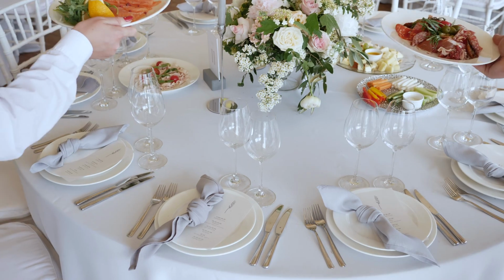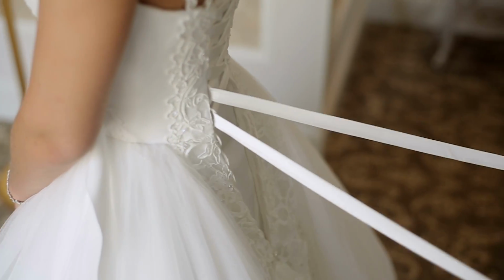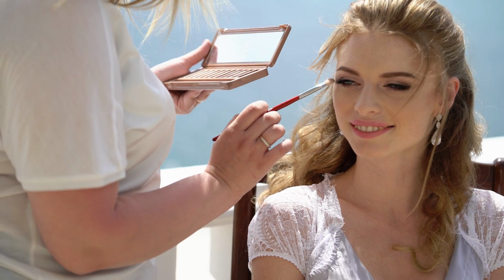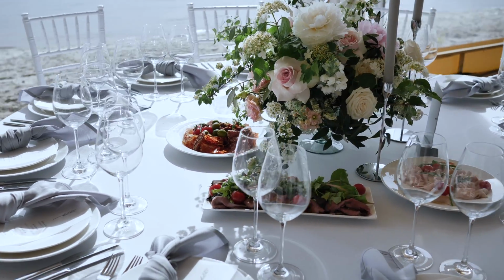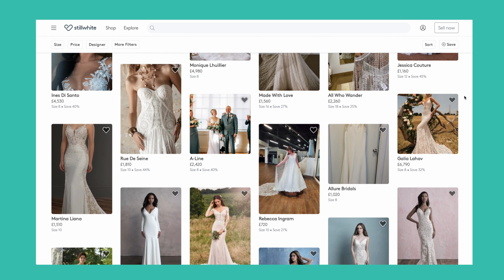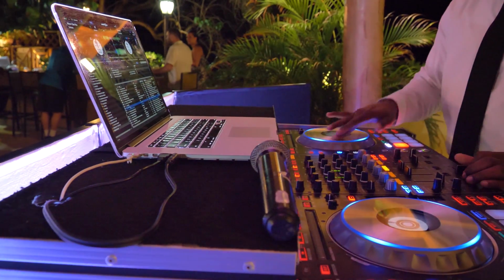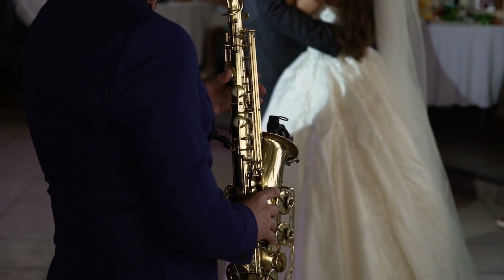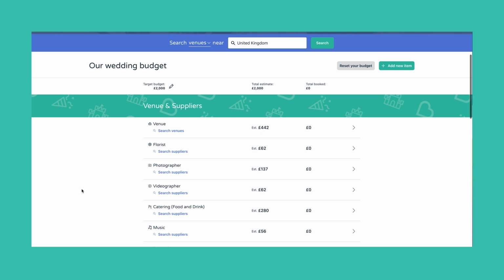How To Plan A Wedding On A Budget | Wedding Advice, Wedding DIYs & Money Saving Tips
So you’ve ticked a big task off your wedding planning checklist and worked out your wedding budget breakdown. Now how are you going to stick to it? Whether you’re planning a wedding on a budget or just looking to save a bit of cash, these money saving tips will help you plan your dream day without breaking the bank. In this video, Bridebook founder (and qualified wedding planner!) Hamish Shephard explains how to plan a wedding on a budget, giving his expert advice on saving money on everything from your wedding decorations to your catering. From wedding DIYs to finding a second-hand wedding dress, these budget wedding ideas are tips every bride- or groom-to-be should add to their wedding to do list.

👋 Psst! Get your personalised wedding budget breakdown (plus loads more money saving tips and tricks!) in seconds with the *free* Bridebook app

💙 About Bridebook:
Bridebook is the world’s #1 wedding planning app, used by over 70% of UK couples. We believe wedding planning should be as fun as the day itself, so say goodbye to spreadsheets and stay on track with our state-of-the-art wedding planning toolkit.

⭐️ Ready to start planning?